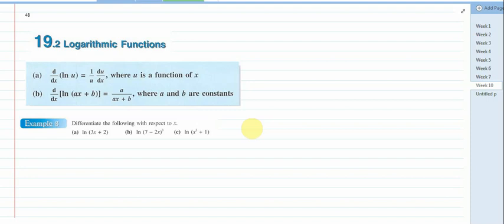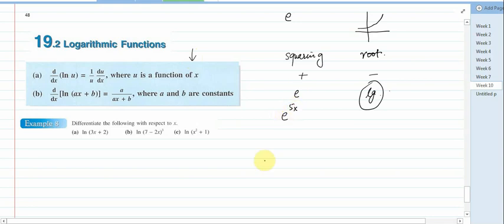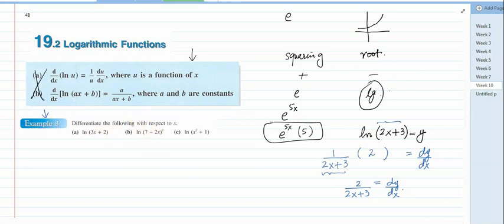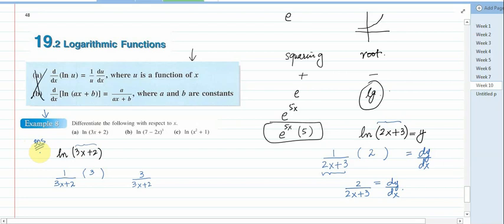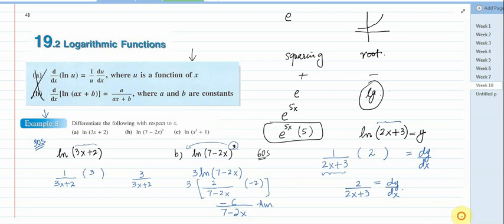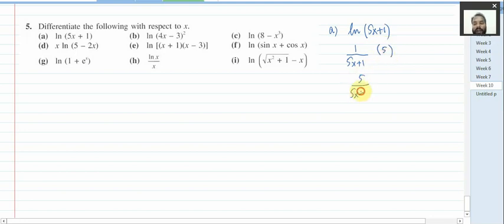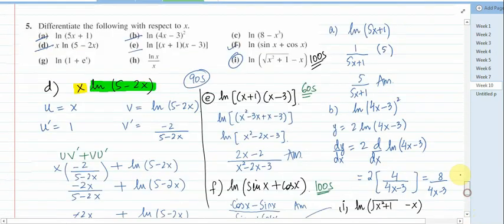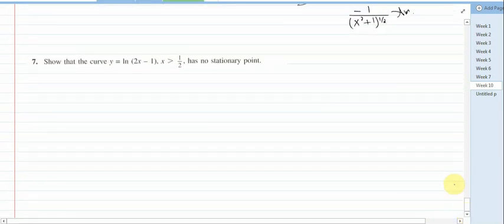Differentiation of Ln functions | Easy way to Derivate Logs | Add math Differentiation | Mathagoras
If you are looking for complete pastpaper solutions of olevel mathematics olevel additional mathematics asmath paper 1 as math s1 as math paper 3 as math paper 5.
On my channel mathagoras you will find complete solution of past papers and book solutions
Time-saving tips for successful O level mathematics exams.
Time-saving tips for successful A level mathematics exams.

O Level Mathematics 4024/0580
O Level Add Math 4037/0606
AS Math 9709 Paper 1 and 5
A2 Math 9709 Paper 3 , 4, 6
Also, if you have any problem/query in any pastpaper so you can message me.

mathagoras, complete solution to your mathematics problems.